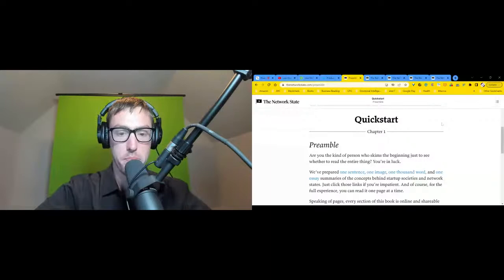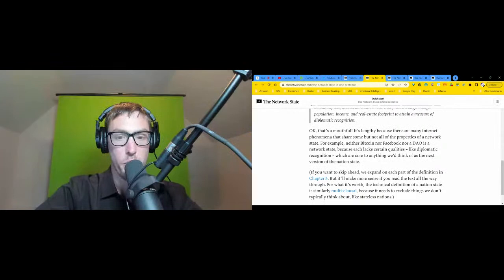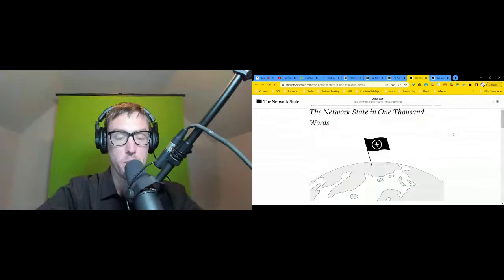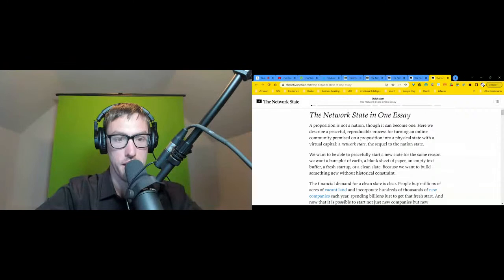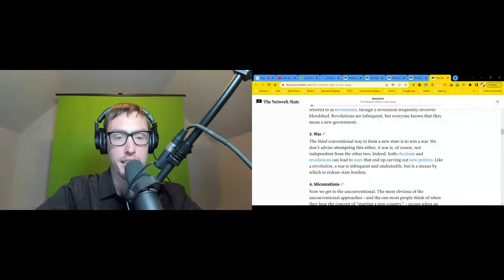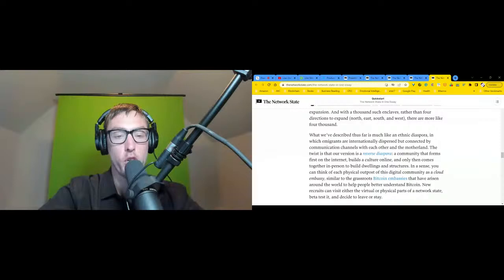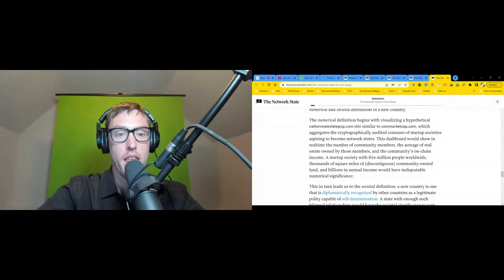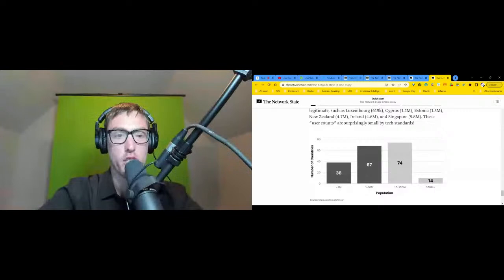The Network State: Chapter 1 | Audiobook